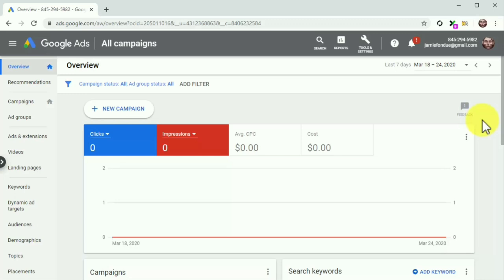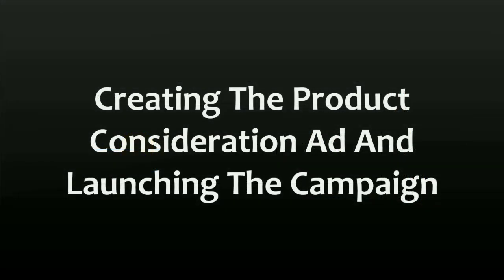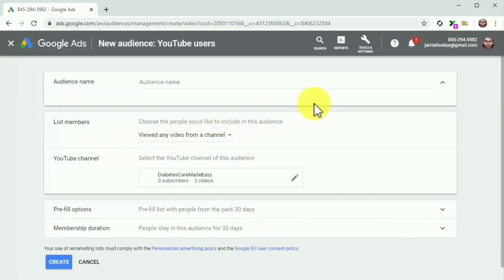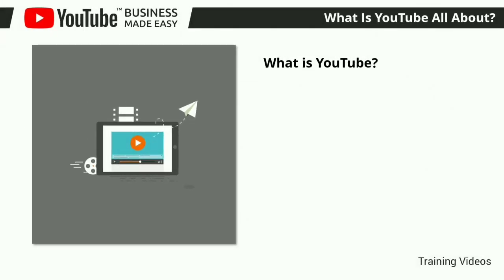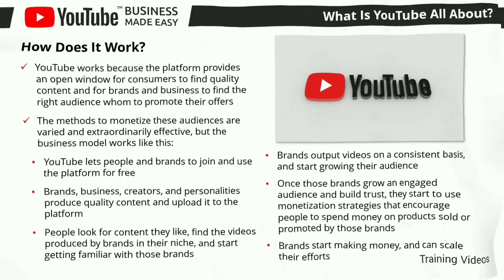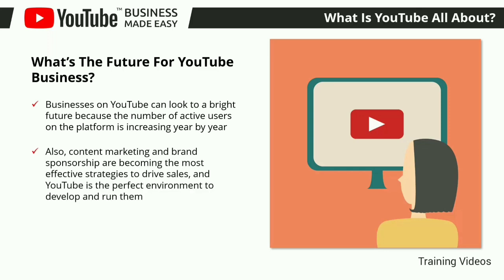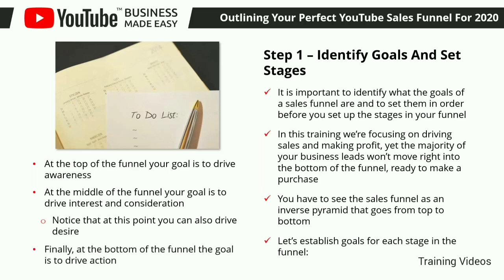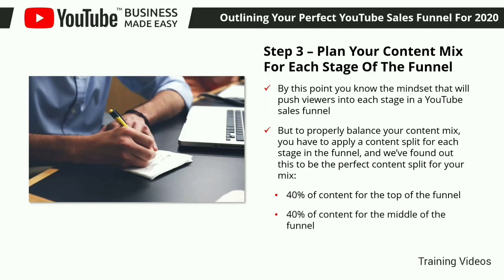YouTube Business Tranning Part-2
in this video we will be talking about posting your sales video to your business social channel starting a live stream to promote a product launch URL how to send your product video to the first page of search results promoting your sales video with a custom YouTube and campaign creating a product consideration video at for YouTube